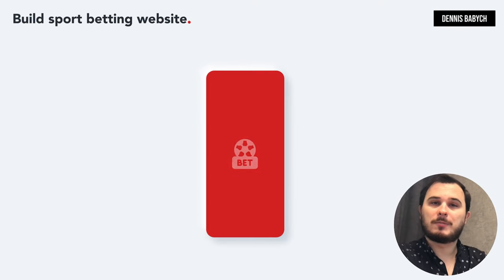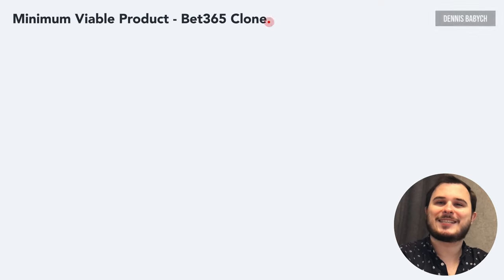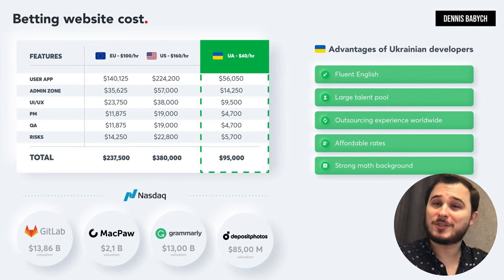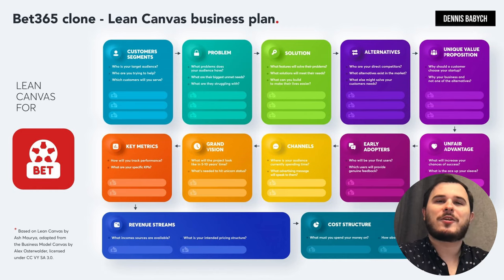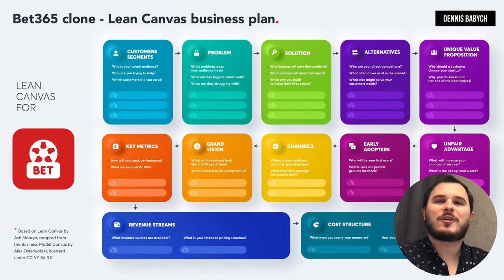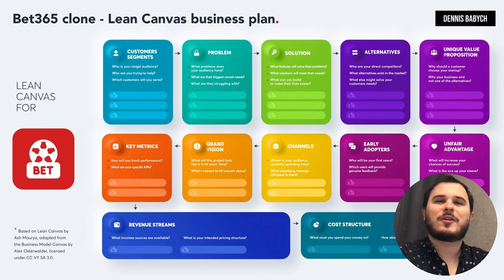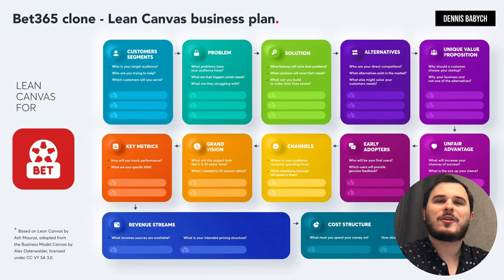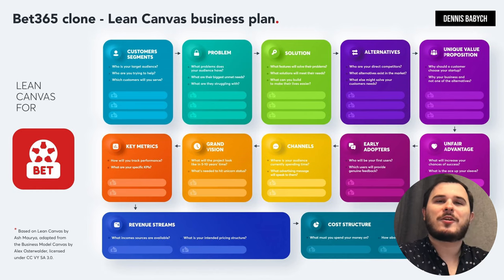How To Build A Sports Betting Website like Bet365, DraftKings, Bwin, Unibet AI + ChatGPT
Learn how to create sports betting app or how to create Online betting website? step by step tutorial/guide:
👉 Do you want to make sports betting app?

If you're considering creating a sports betting app, this video is perfect for you! It provides valuable insights into the design of a sports betting platform, starting from the basic MVP to the most polished and advanced version. Whether you're a developer working on app creation, someone interested in sports betting strategies, or even estimating the costs for such a project, this video is a crucial and informative resource. Be sure not to miss out on it!

⏱ Timecode:
00:00 - How to build sport betting website
00:45 - Business Idea (DraftKings, FanDuel, FanDuel, William Hill, Unibet) AI + ChatGPT
02:17 - betting business System
03:33 - MVP Bet365 Clone
05:00 - How much does it cost to build Online betting website?
06:24 - Guide «how to make sports betting app»
07:08 - Lean Canvas Creating a betting platform
10:28 - Value Proposition for DraftKings clone
12:06 - Bet365, DraftKings, Bwin, Unibet Competitor research
15:57 - Sports betting software Marketing
17:40 - UX&UI Design for Sports betting platform
19:12 - Tech stack
20:45 - Agile sports betting model

Discover efficient strategies for enhancing the performance of your sports betting application and online betting platform. Tailor your unique idea to cater to specific segments like In-Play Betting, Esports Betting, Fantasy Sports Betting, Prop Bets, Social Betting, Niche Sports, and more. Acquire insights into customizing and maximizing the potential of your concept from this video. It not only provides essential advice on creating a dedicated sports betting model but also empowers you to elevate your sports betting software for achieving financial success!

If you aspire to develop a creative app similar to Bwin and deeply understand the intricacies of building such an application, it's crucial to find the right technical partner. The significance of finding a suitable collaborator, who can help you bring your idea of a comprehensible sports betting app to life, cannot be overstated. Therefore, investing significant time in a meticulous selection process is highly recommended, as this will establish the groundwork for a successful venture.

Wondering what technologies are essential for build sports betting app? We've compiled a list of the most important ones:
- User-Friendly Interface
- Live Betting
- Diverse Sports and Markets
- Secure Transactions
- Odds and Insights

This video introduces a wide range of priceless concepts regarding the creation of an online betting website and the development of a sports betting app. Additionally, it offers practical advice on the importance of acquiring the source code for a sports betting software. Let's delve into the intricate details that distinguish these ideas:
- how to create sports betting app and how to build Online betting website
- Creating a betting platform
- sports betting strategies
Or:
- DraftKings clone
- Unibet clone

For a sports betting app, carefully choose the right tech stack to develop compatible iOS and Android apps. Whether it's a betting platform or software, consider technologies like JavaScript, Python, Ruby, Java, Node.js, Django, and WebSockets. We can help you find the best fit for your project.

While creating this video, we've compiled the best practices from our expertise and the most successful apps out there: DraftKings, FanDuel, FanDuel, William Hill, Unibet, 888sport, Bwin, Barstool Sportsbook, Betfair, Paddy Power, FOX Bet, PointsBet, SuperBook, Ladbrokes, Golden Nugget Sportsbook.
👉 Do you have an idea to make a Online betting website, DraftKings, FanDuel, FanDuel?

If yes, then what kind of concerns do you have or what is stopping you from build sports betting app and moving forward? Feel free to drop any questions in the comments down below, I would be happy to help you ❤️